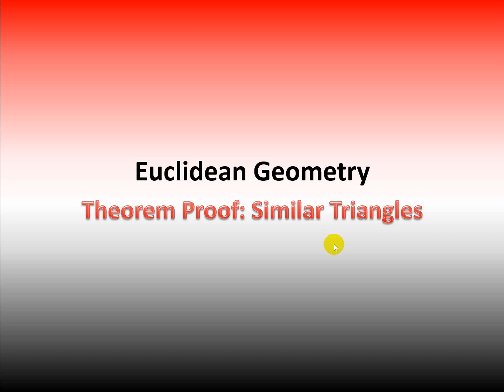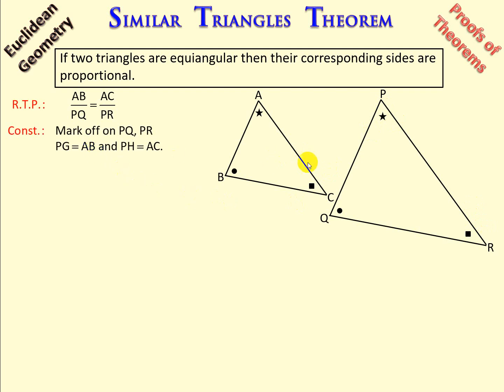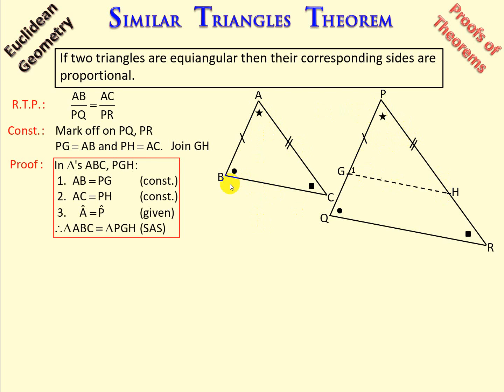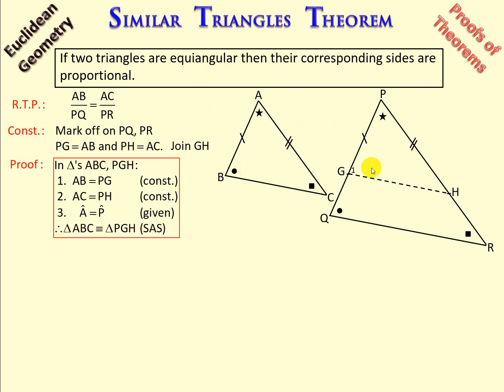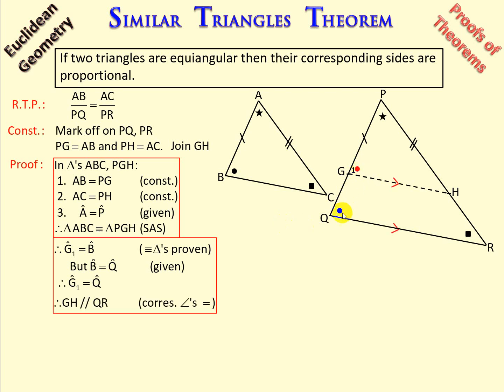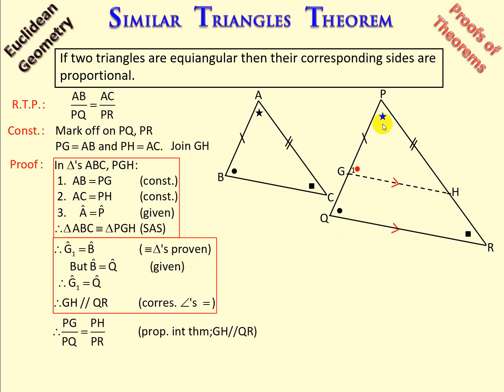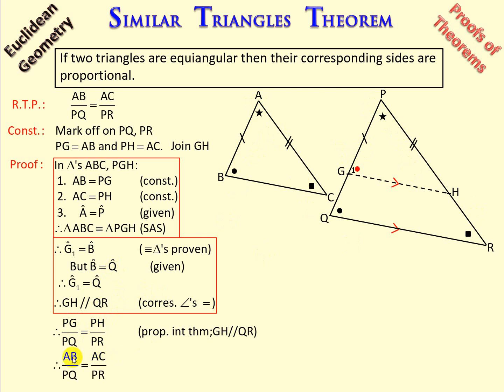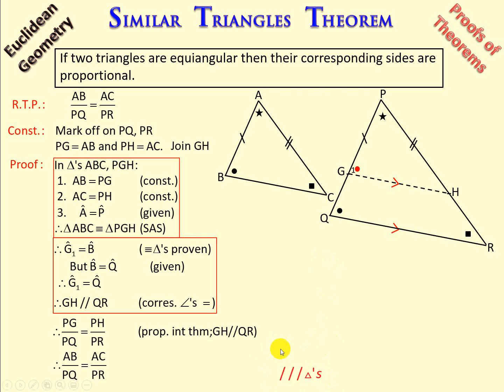Proof Similar Triangles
Proof for Similar Triangles